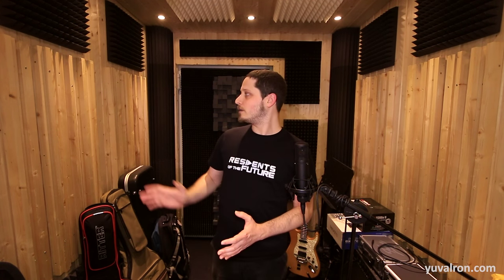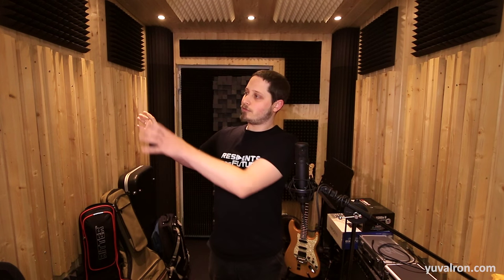How to build a home studio - Episode 2: Double door and walls frame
"How to build a home studio" is a series of videos depicting the construction of my home studio in its various stages, turning a typical small bedroom into a soundproof and acoustically treated studio using common tools and materials.

The motivation we had to make this video was because both my partner Shay Ofer and I felt that there are not enough good video sources online that clearly demonstrate the building process of a home studio. There are many guides, from blog posts and articles to professional books, on how to build studios, but we didn't find any videos that show the complete process, from the beginning to the end, especially for people who look for affordable home or project studio solutions. Obviously, every studio is different, because every room is different and every musician has his or her own individual needs, and we do not pretend to present a complete guide or to cover all of them. Nevertheless, my hope is that this documentary will give you a clearer idea of the process and just how much you can do within reasonable means and some basic building skills, if that is what you aim for.

Unfortunately, the tragic consequences of the death Shay during the time when we were working on the project (more about it in the first episode), have left me alone in this challenge for some time, but I was fortunate enough to be able to finish the project with the help of kind people who are also highly skilled and very talented in what they do.

This series of videos, and the studio itself, are therefore dedicated in memory of Shay Ofer, a colleague, a friend and a great loss to the music community.

In Episode 2, we will build the next two foundations of the soundproof home studio that are built on top of the floating floor that we covered on episode 1: the double door and the walls frame, as well as discuss the double window that was already installed in the room. The double door and window are an important point of attention, since they are usually the weakest spots in many rooms where most sound comes through. Therefore they get an extra treatment, and we solve this by layering two doors, and two windows, in front of each other. The gap of air between them traps sound inside to a good degree, and letting minimum sound waves escape from either direction. The inner door is a heavy door so that it aids in blocking them even more. The double window is based on the same principle, although it is still expected to be the weakest spot since glass is usually thin and transferring sound rather easily. Nevertheless, this treatment is often enough to create some good insulation between the inside and outside of the room.

The walls frame is the basic frame that serves two purposes: the first is to hold the entire structure of the inner room together, and the other is to contain chunks of rockwool (soundproofing material) that will fill in the walls, as we will see in the next episode. The walls frame is built about ~5cm away from the external walls, so that a gap of air is separating between the internal and external walls and minimum contact is made. Similarly to the double door and window, we use this gap to create what's known as a "room-within-a-room", that provides us with a good level of isolation and soundproofing.

I hope you will find this video useful for your own project.